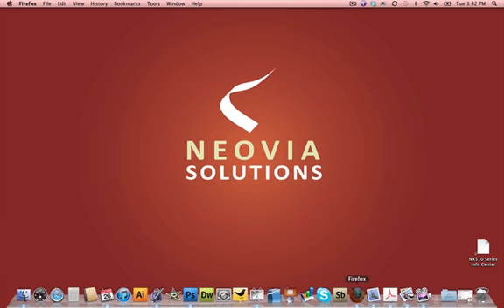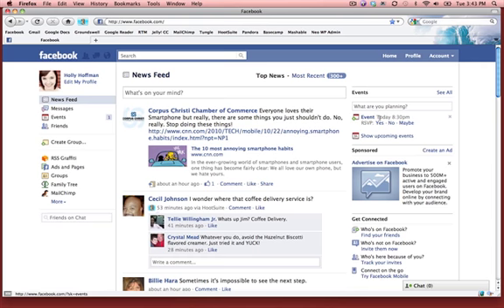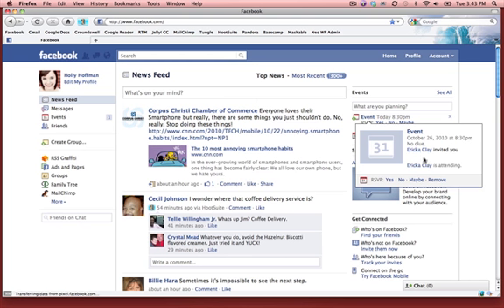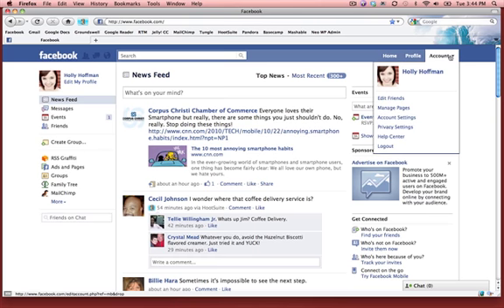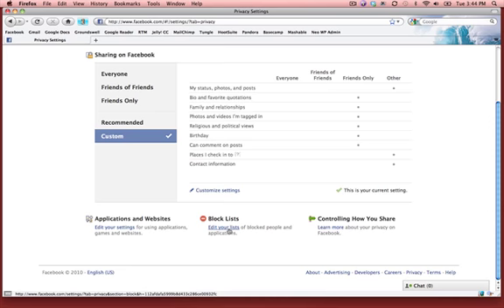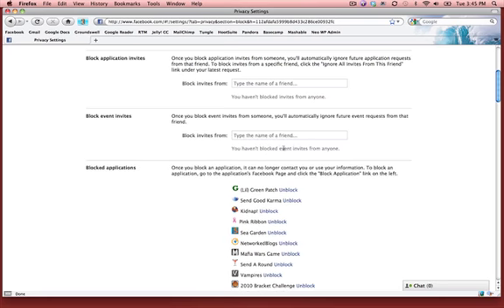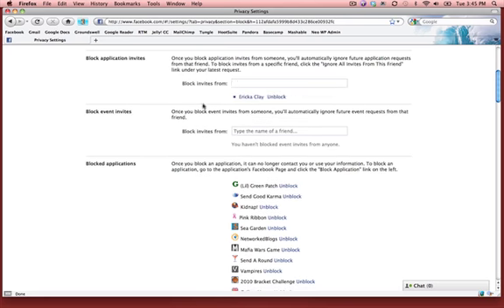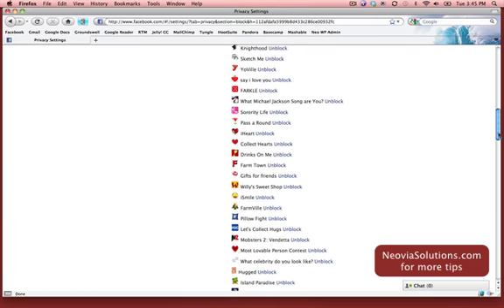How To Block Facebook Event Invites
Too many invitations from that one person who doesn't even live in the same city as you? Here's a super-simple way to block that person from sending you event invitations altogether.